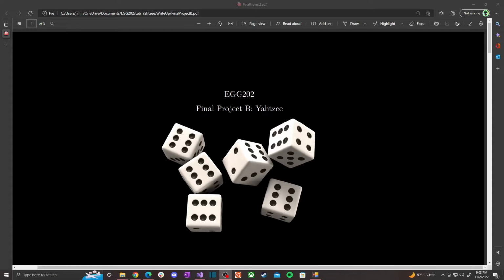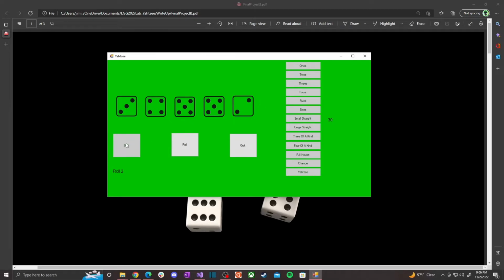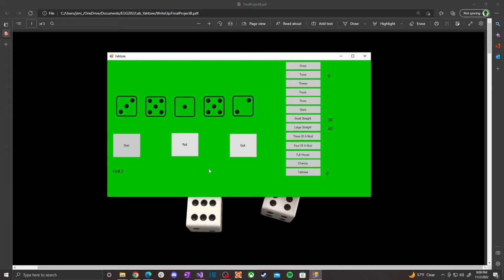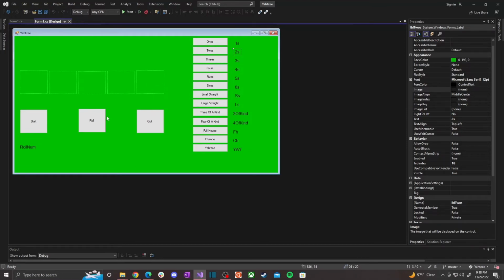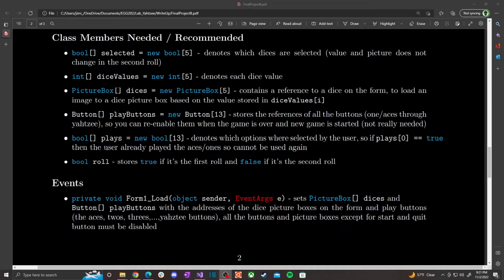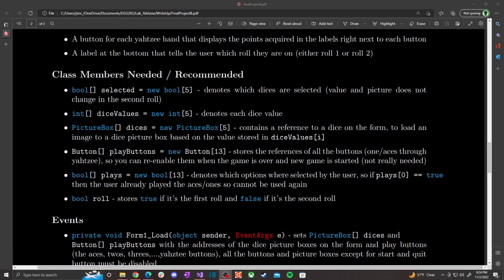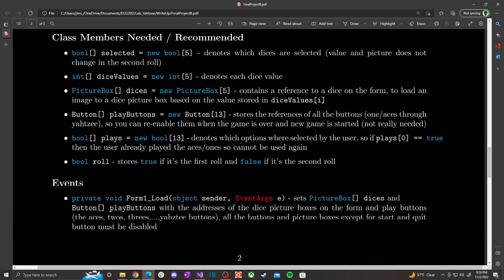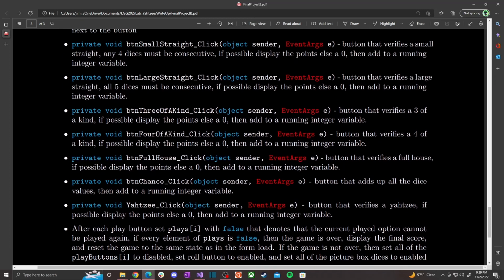EGG202 Final Project B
@0:00 Demo
@6:23  Form and Data Structures
@8:55 Game logic overview